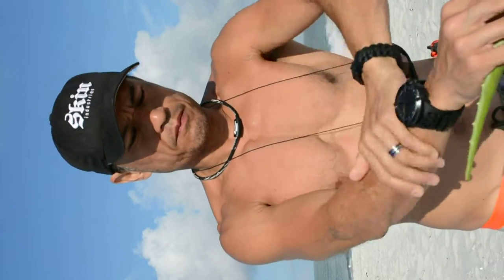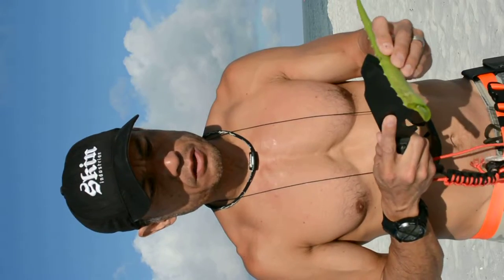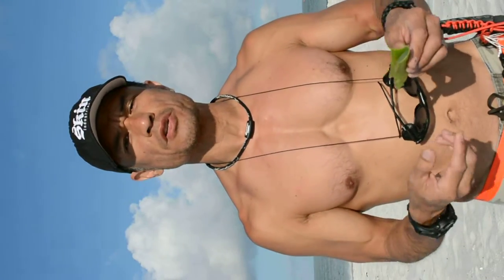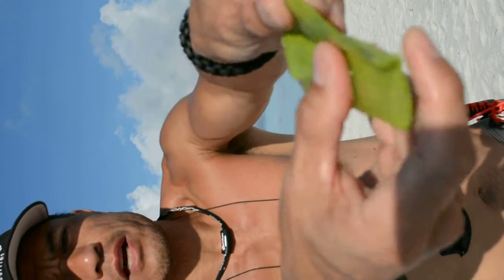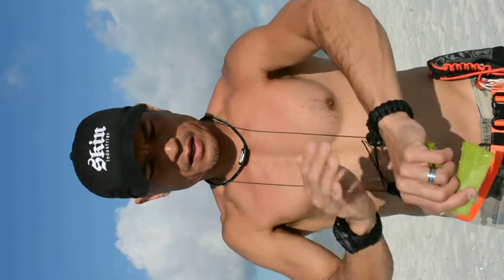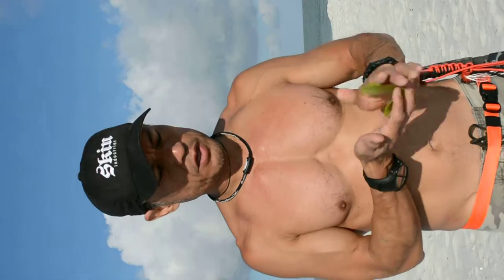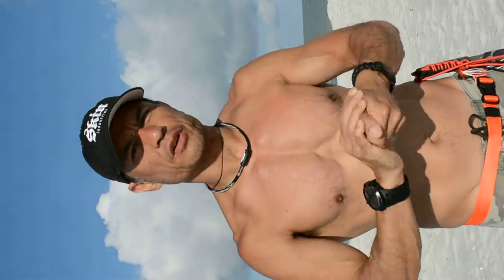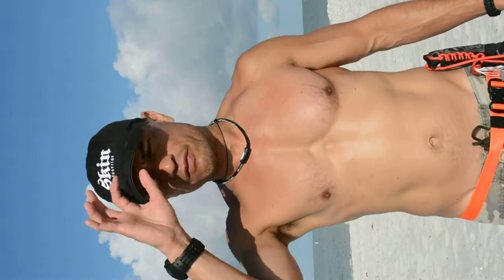DrRic Tutorial Aloe